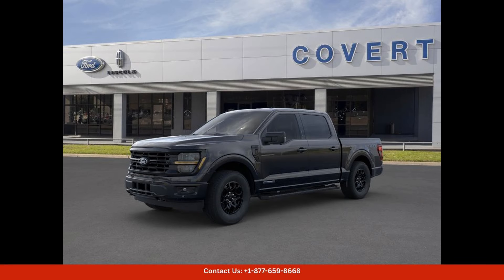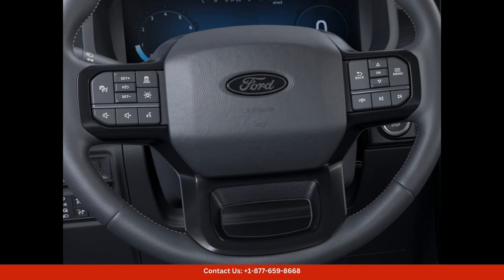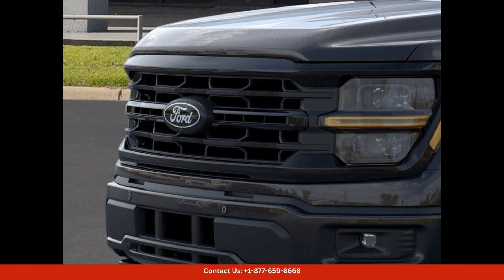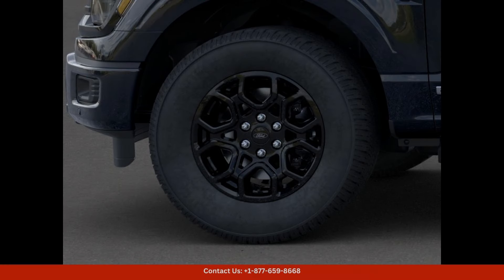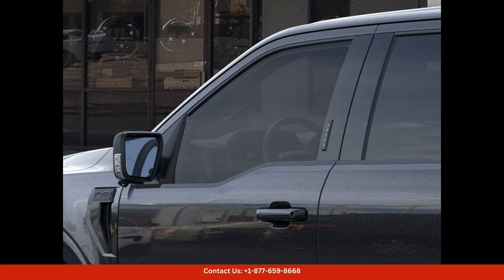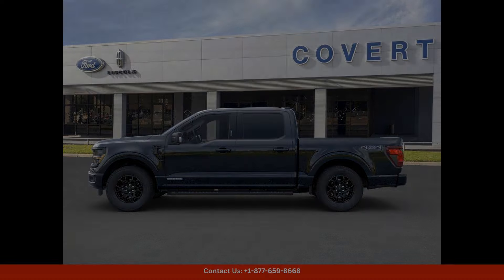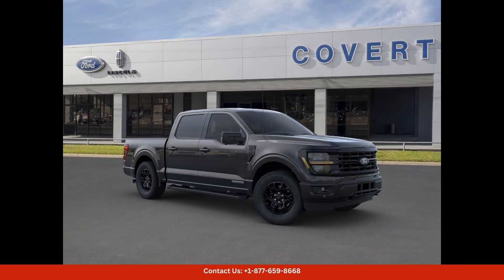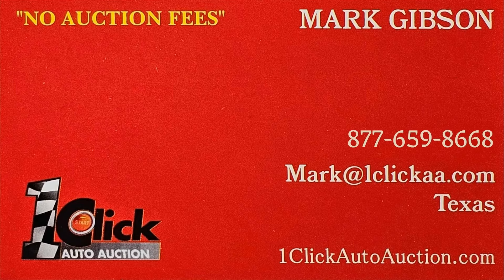2024 Ford F-150 Crew Pickup Xlt Four Wheel Drive In Austin, Texas, USA | Bid Here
2024 Ford F-150 Crew Pickup Xlt Four Wheel Drive In Austin, Texas, USA | Bid Here "Auction starting Bid Price of $58,665 - Reserve not met."

The 2024 Ford F-150 XLT in Agate Black Metallic is a stunning and powerful truck that is perfect for those who value both style and performance. This particular model can be found in Austin, Texas, making it the ideal vehicle for residents of the Lone Star State who need a reliable and capable truck for all of their needs.

The exterior of this Ford F-150 is finished in a sleek and modern Agate Black Metallic color, giving it a sophisticated and polished look that is sure to turn heads wherever you go. The bold lines and rugged design of the F-150 XLT ensure that this truck stands out in a crowd, while still maintaining a sense of refinement and elegance.

Under the hood, the 2024 Ford F-150 XLT is equipped with a powerful engine that delivers impressive performance and capability. Whether you need to haul heavy loads, navigate rough terrain, or simply enjoy a smooth and comfortable ride, this truck has you covered. With advanced technology and features designed to enhance both safety and convenience, the F-150 XLT is the perfect combination of rugged durability and modern sophistication.

Inside, the cabin of the Ford F-150 XLT is spacious and comfortable, with plenty of room for passengers and cargo alike.

Overall, the 2024 Ford F-150 XLT in Agate Black Metallic is a top-of-the-line truck that offers the perfect combination of style, performance, and capability. If you're in the market for a reliable and versatile vehicle that can handle anything life throws your way, look no further than this impressive Ford F-150.

Toyota
Sedan
SUV
Truck
Minivan
Coupe
Hatchback
Honda
Ford